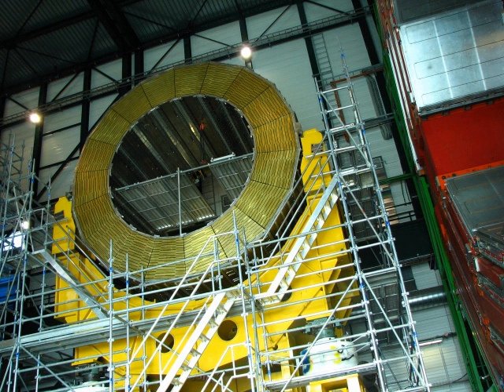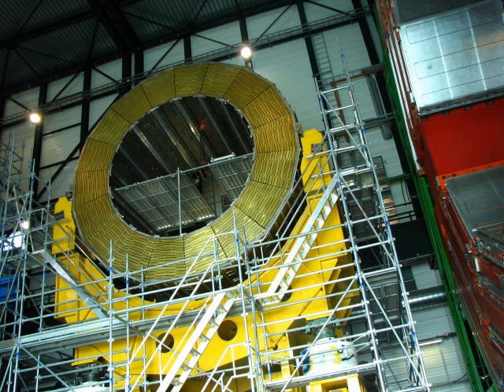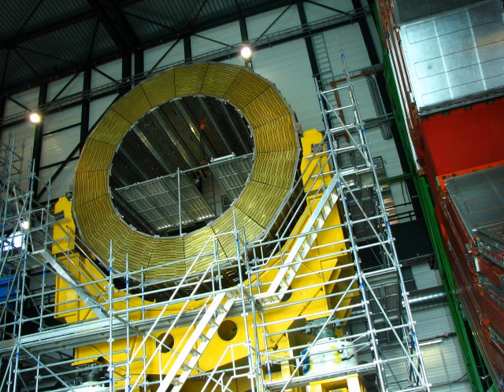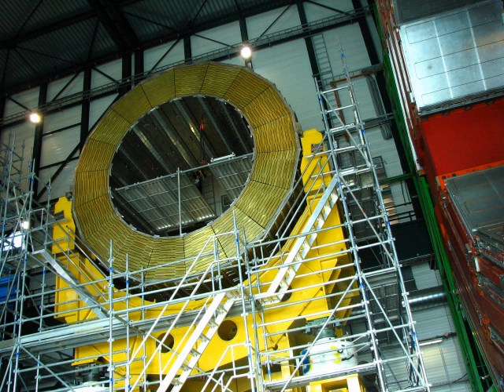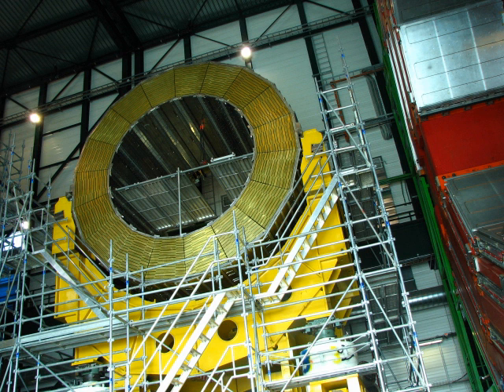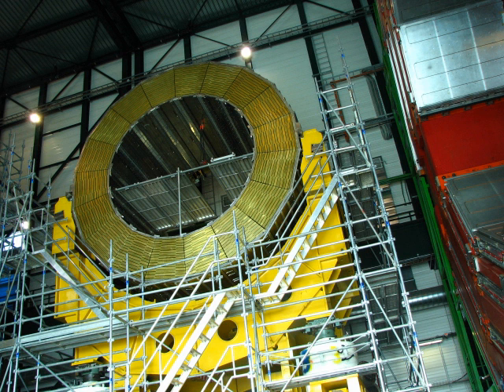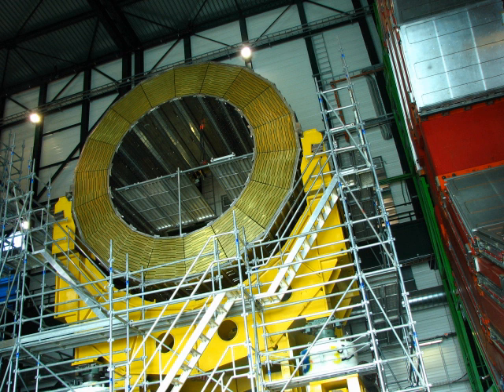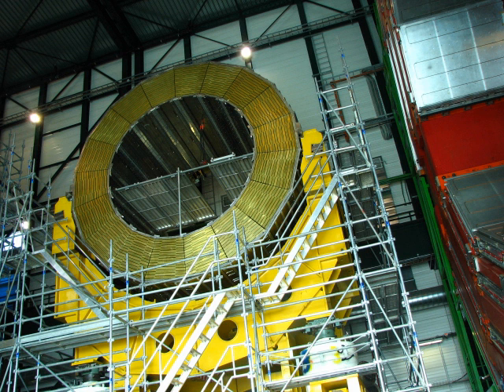Compact Muon Solenoid | Wikipedia audio article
00:00:58 1 Background
00:02:01 2 Physics goals
00:02:51 3 Detector summary
00:04:22 4 CMS by layers
00:04:39 4.1 The interaction point
00:06:32 4.2 Layer 1 – The tracker
00:09:34 4.3 Layer 2 – The Electromagnetic Calorimeter
00:11:59 4.4 Layer 3 – The Hadronic Calorimeter
00:13:12 4.5 Layer 4 – The magnet
00:15:43 4.6 Layer 5 – The muon detectors and return yoke
00:19:54 5 Collecting and collating the data
00:20:04 5.1 Pattern recognition
00:20:35 5.2 Trigger system
00:22:26 5.3 Data analysis
00:24:10 6 Milestones
00:24:19 7 Etymology
00:24:46 8 See also

- Socrates

SUMMARY
The Compact Muon Solenoid (CMS) experiment is one of two large general-purpose particle physics detectors built on the Large Hadron Collider (LHC) at CERN in Switzerland and France.  The goal of  CMS experiment is to investigate a wide range of physics, including the search for the Higgs boson, extra dimensions, and particles that could make up dark matter.
CMS is 21.6 metres long, 15 m in diameter, and weighs about 14,000 tonnes. Approximately 3,800 people, representing 199 scientific institutes and 43 countries, form the CMS collaboration who built and now operate the detector.  It is located in an underground cavern at Cessy in France, just across the border from Geneva. In July 2012, along with ATLAS, CMS tentatively discovered the Higgs boson..
By March 2013 its existence was confirmed.